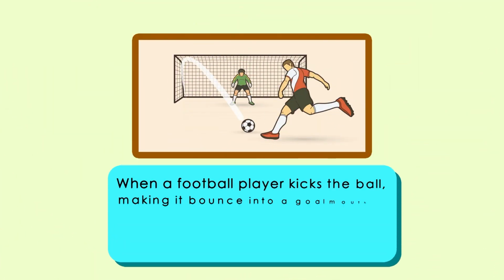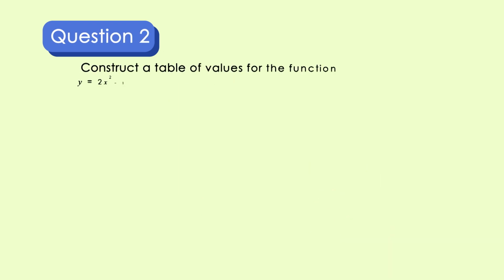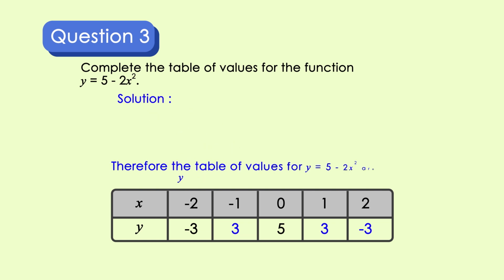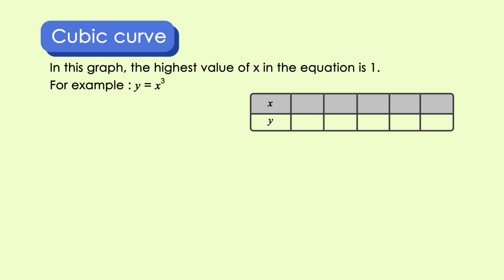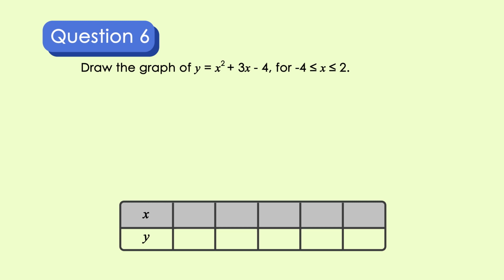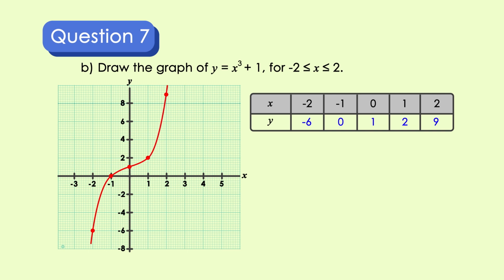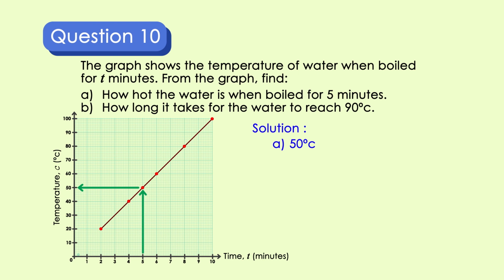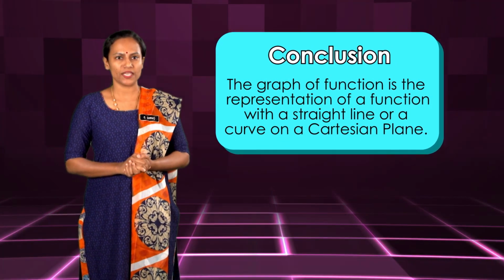DLP 2022 Graphs of Function